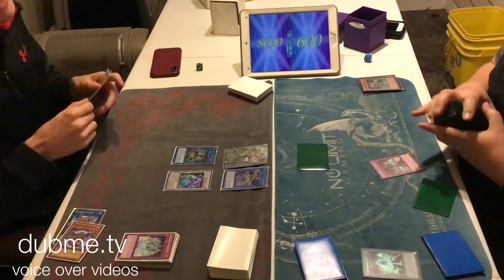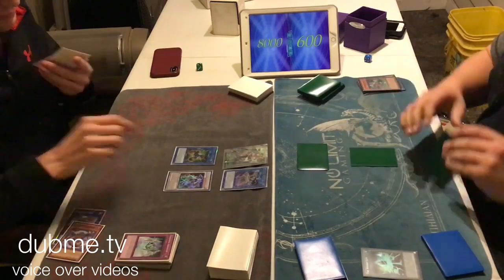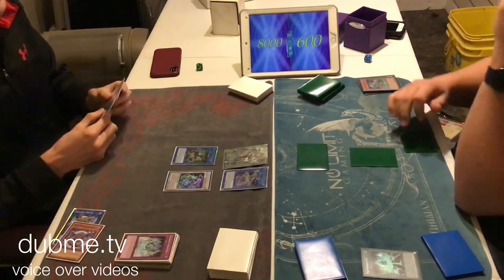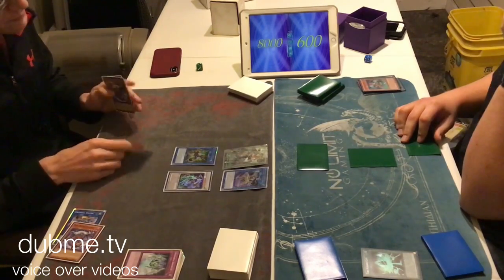Crusadia Guardragon VS Subterror *Post Commentary Duel Video!*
What is good guys Charles here bringing you our first commentary video, please excuse the water tag, i am hoping to have that gone in the next videos! However if you enjoy the duel, please remember to comment and like and subscribe so that we know to make more of these awesome videos, lastly i would like to thank our awesome subscribers without these videos or the desire to make them would not be possible!